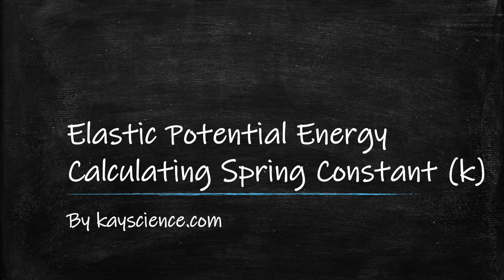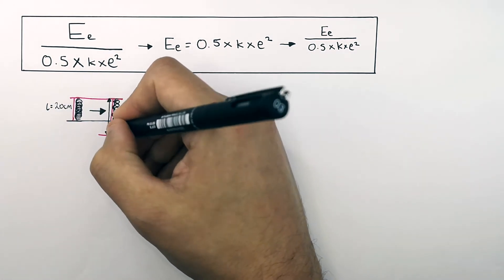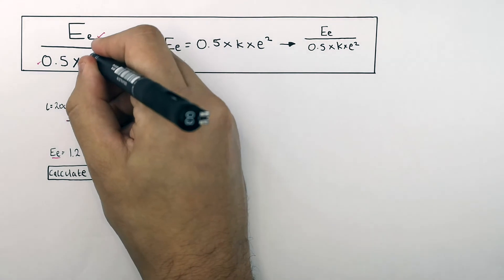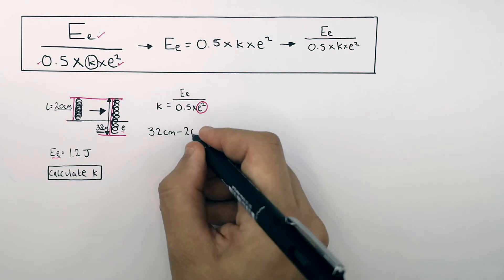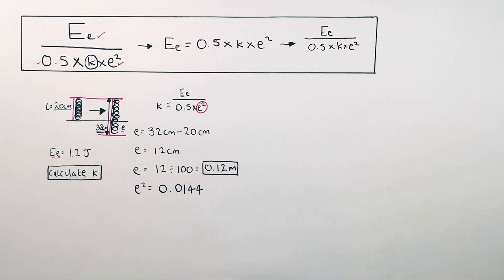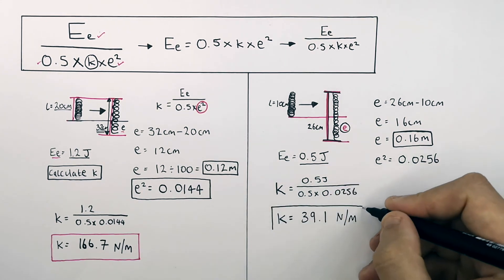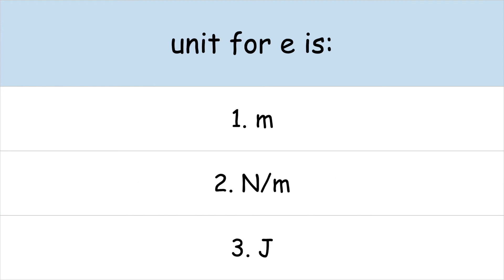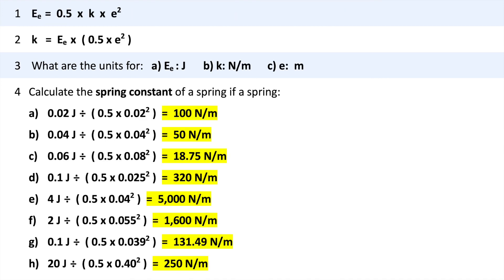GCSE Physics - Calculating Spring Constant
Calculating Spring Constant (k) | Physics GCSE (9-1) | Kayscience.com